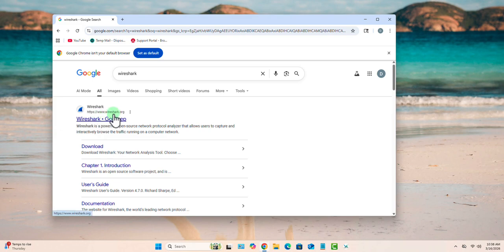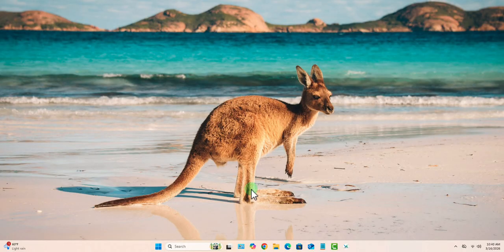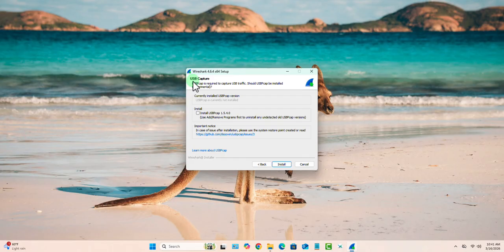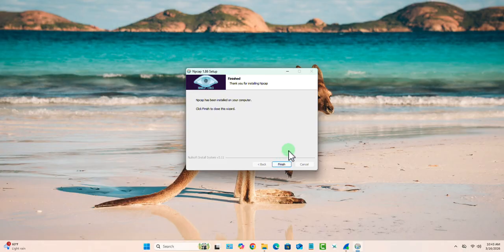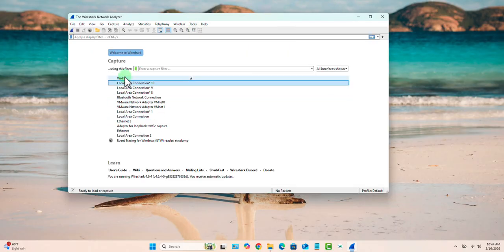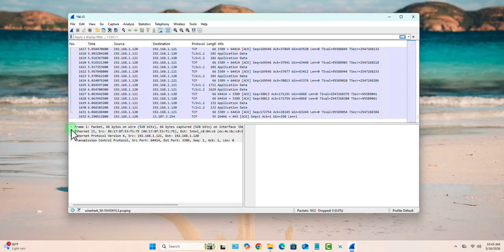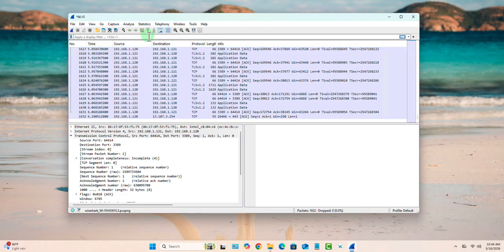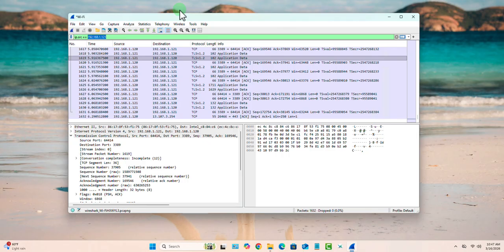Easily Install Wireshark on Windows 11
Want to start analyzing network traffic on your computer? In this video, I’ll show you **how to install Wireshark on Windows 11 step-by-step**, even if you’ve never used it before.

Wireshark is one of the most powerful **network protocol analyzers** used by IT professionals, cybersecurity analysts, and students to capture and inspect network packets. By the end of this tutorial, you’ll have Wireshark installed and ready to capture traffic on your Windows 11 PC.

✅In this video you’ll learn:

* Where to safely download **Wireshark**
* How to install Wireshark on **Windows 11**
* Recommended installation settings
* How to verify Wireshark is working after installation

This guide is perfect for:

* Cybersecurity students
* IT support and system administrators
* Anyone curious about how network traffic works

If you found this video helpful:
1. **Like this video** - helps others find this solution!
3. **Share**